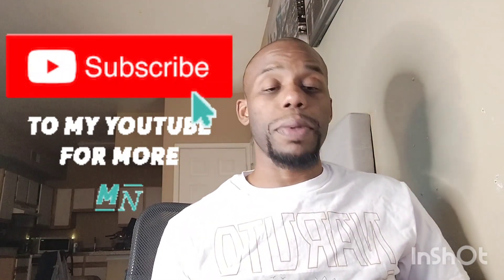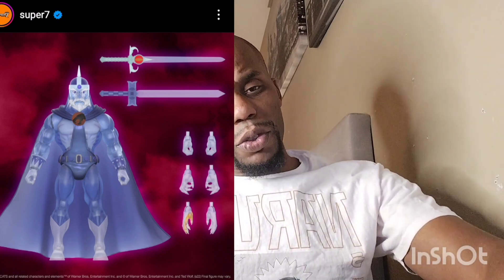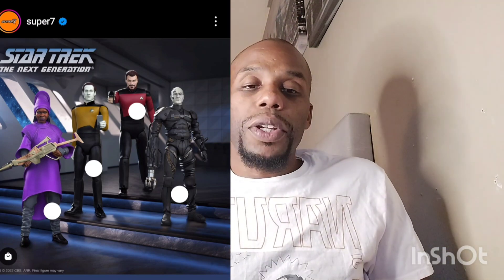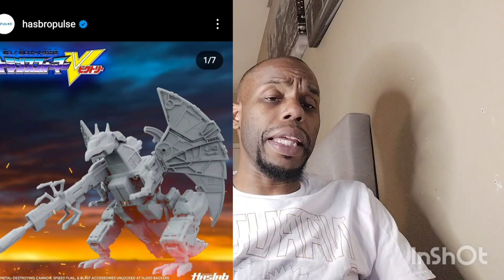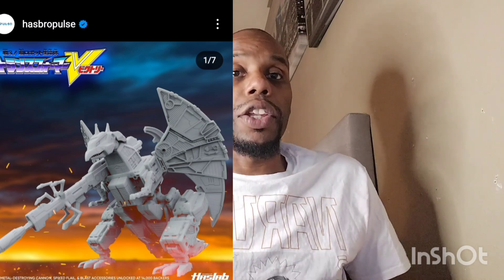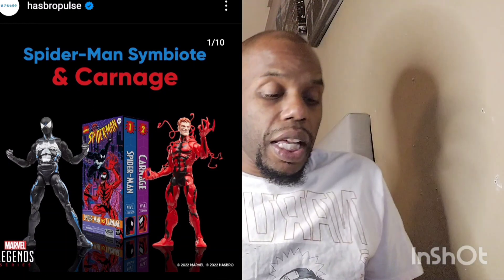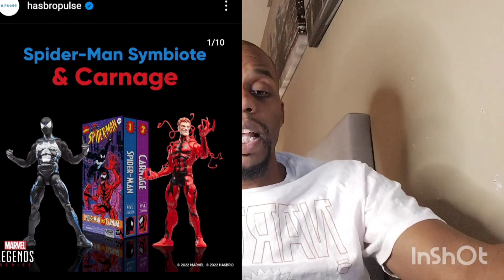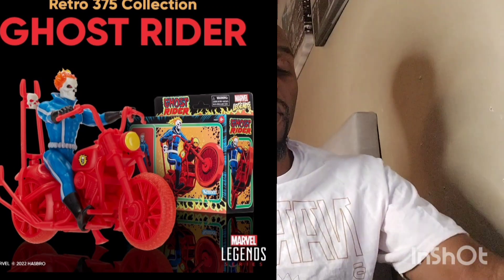Some great ToyNews !!!!!